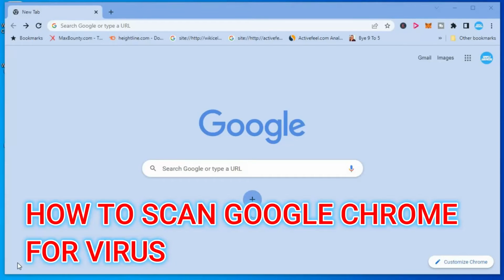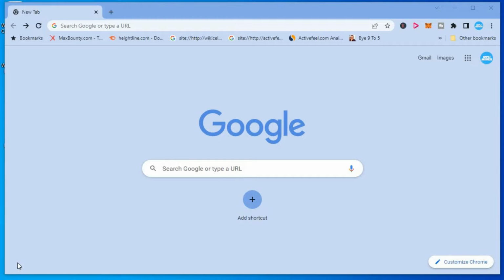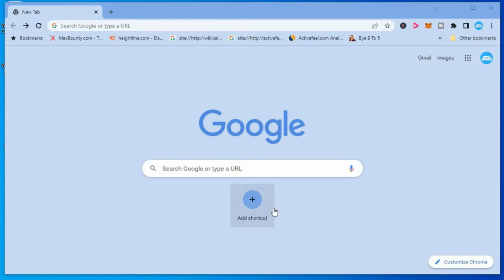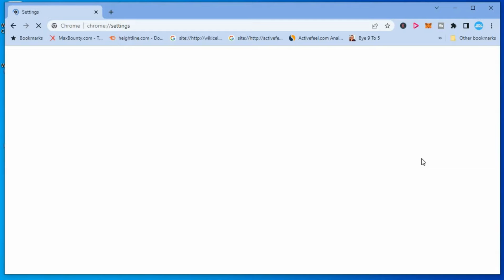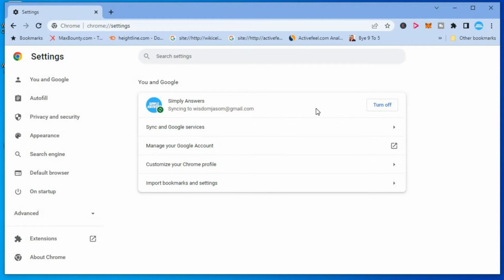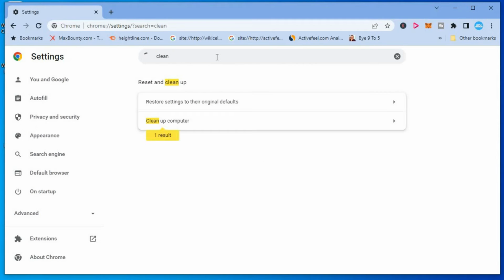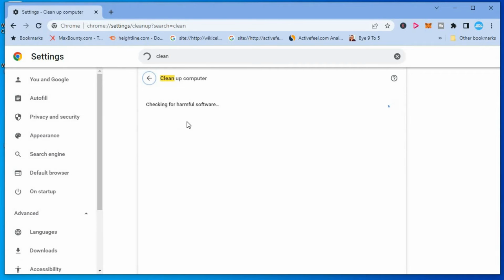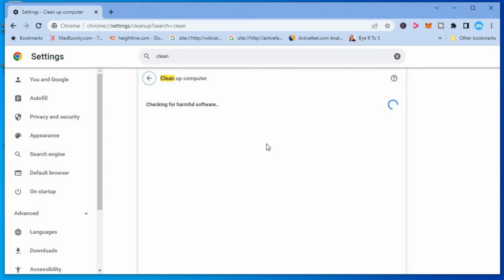HOW TO SCAN GOOGLE CHROME FOR VIRUS 2022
HOW TO SCAN GOOGLE CHROME FOR VIRUS